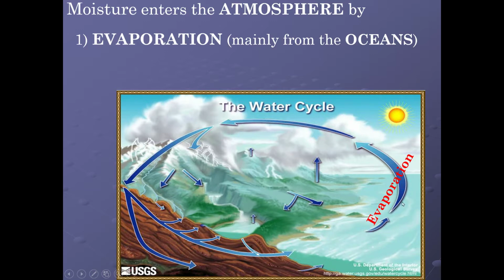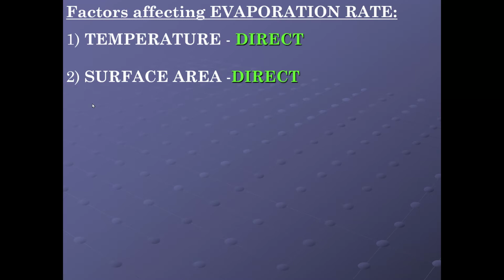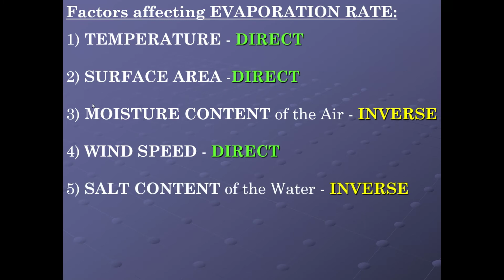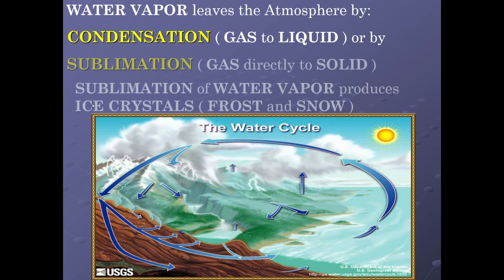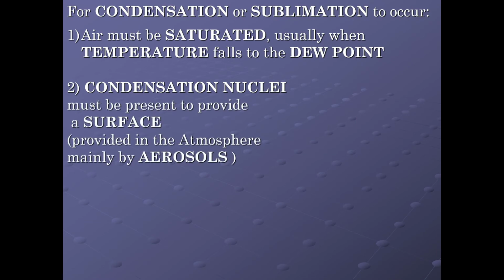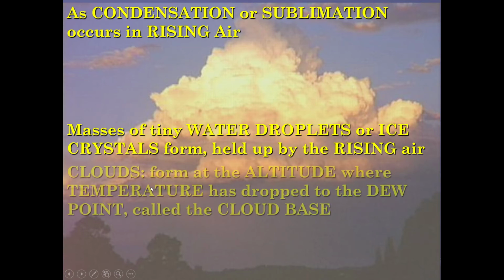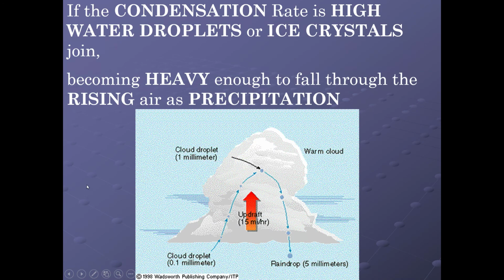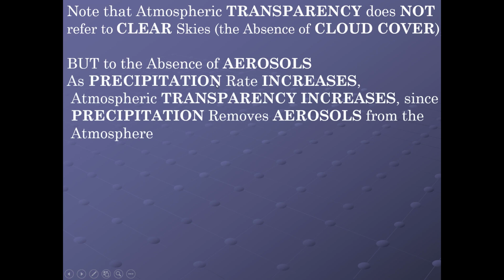Evaporation / Condensation / Atmospheric Transparency